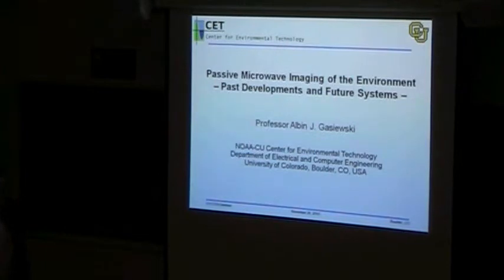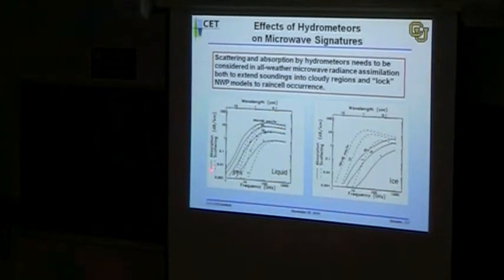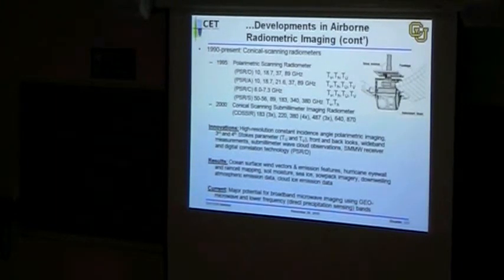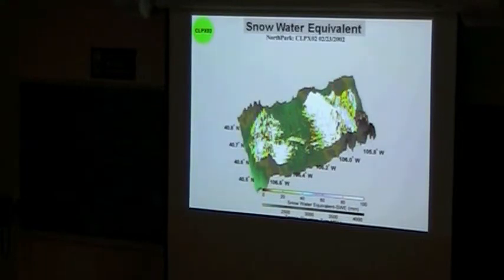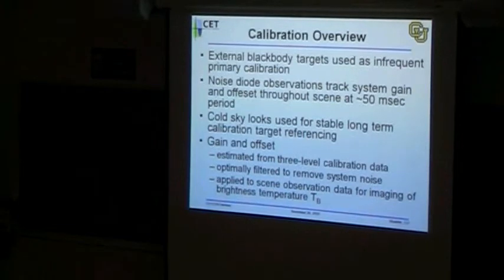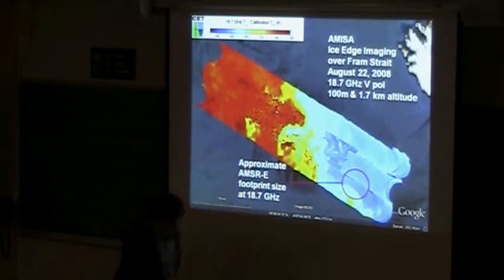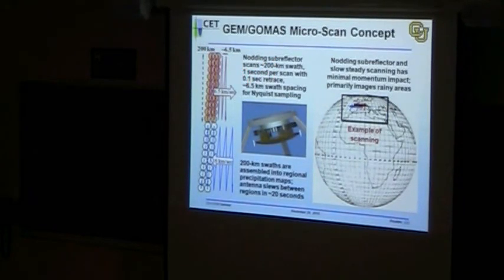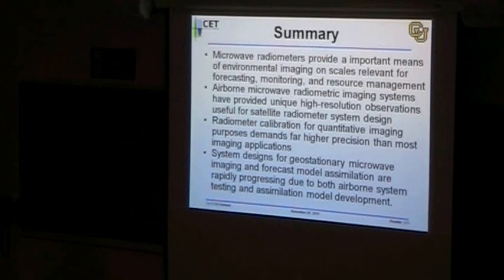Al Gasiewski 2010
November 29, 2010 COSI Seminar by Prof. Albin Gasiewski, Department of Electrical, Computer, and Energy Engineering - University of Colorado at Boulder

"Passive Microwave Imaging of the Environment -- Past Developments and Future Systems"

Advances in the ability to image the Earth's environment using passive microwave systems over the past three decades have led to significant improvements in the ability to forecast weather, understand environmental systems, and monitor global change. The primary advantages of passive microwave systems are simplicity in terms of cost/weight/power/mass, high radiometric sensitivity, and atmospheric and surface penetrability selectable over a wide range of medium depths. Spatial resolution down to the mesoscale and better has been achieved, although high resolution presents an important challenge in developing future systems. To this end, both airborne and spaceborne sensors have provided valuable new data sets both for operational forecasting purposes and scientific process studies, including climate and hydrological measurements. The talk will highlight the advances made using airborne imaging systems such as the NOAA-CU Polarimetric Scanning Radiometer (PSR) during the past several years and ways in which data sets obtained from this and comparable systems are being used to define future Earth observation satellites. The specific challenges associated with absolute calibration of passive microwave imagery to mB (milliBel) levels of precision, as required for quantitative forecasting purposes, will be a focus of the talk. Also discussed will be the design of a hyperspectral microwave imaging system (GeoMAS) for use in geostationary orbit and the challenges of large-aperture spaceborne microwave imaging.